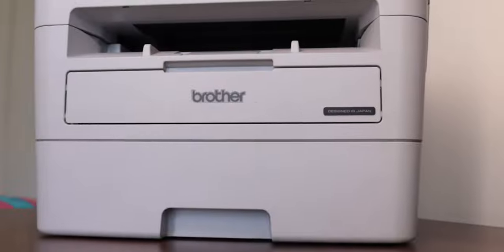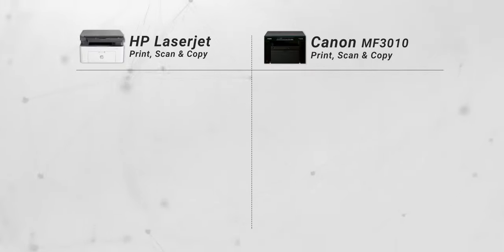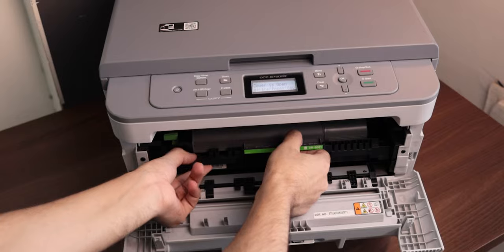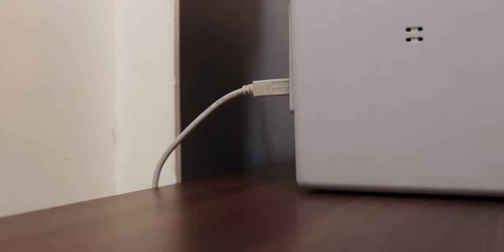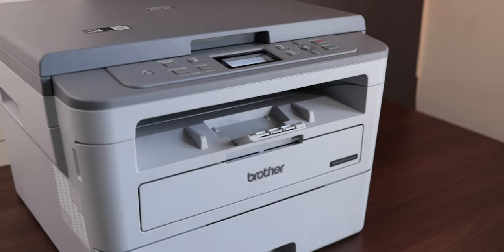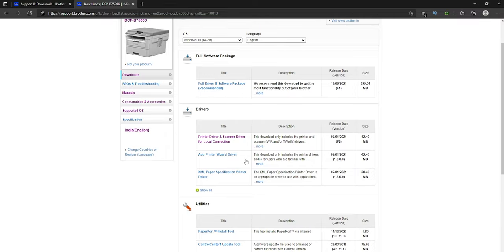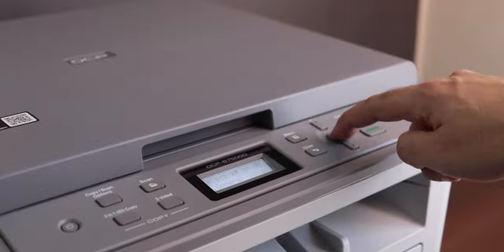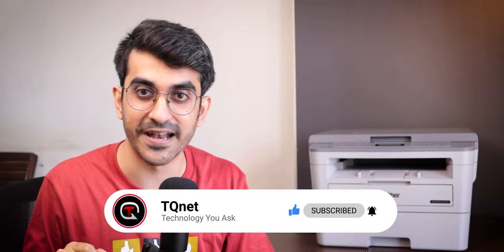Is this the Best Laser Printer 2021? | Brother DCP-B7500D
In this video I will talk about my experience using the Brother DCP B7500D black and white printer. Brother is doing something really interesting to bring down your variable cost when buying a printer. But does that make this a better options from companies like HP or Canon? Watch the video till the very end to find out ;)